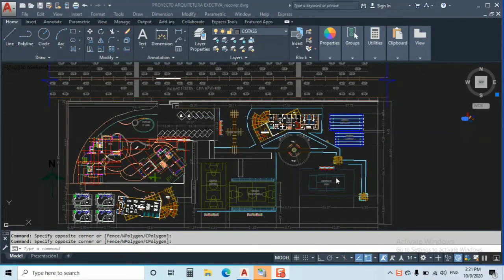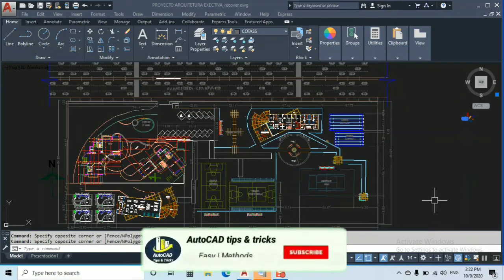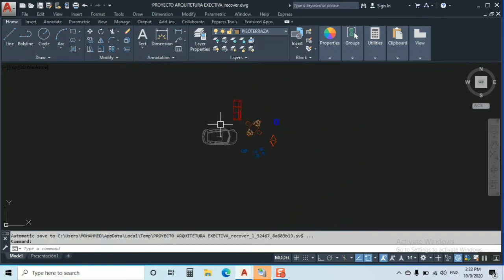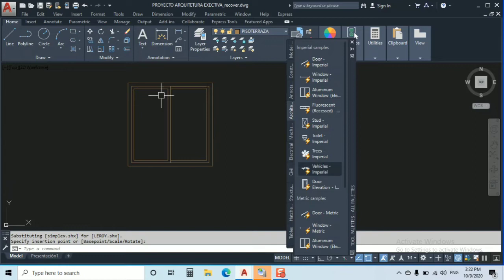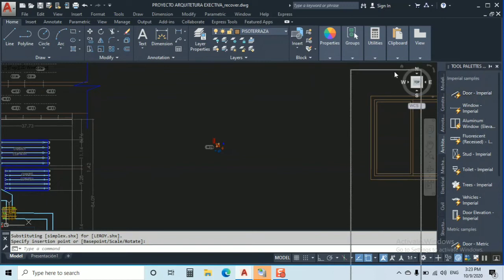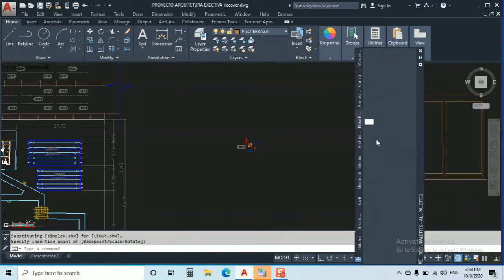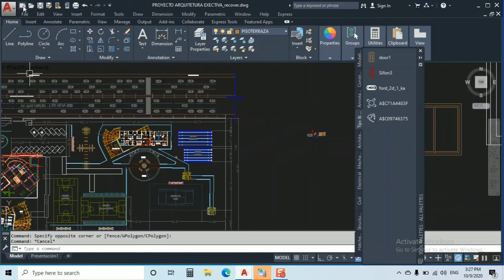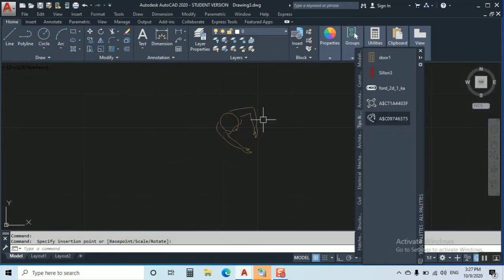How to create your own furniture galary in Tool Palettes to import each & every file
Here you can learn how to create furniture block galary here you can keep your all block objects from this galary you can import blocks each and every files so it's no need to keep separate files for block objects so watch till end...